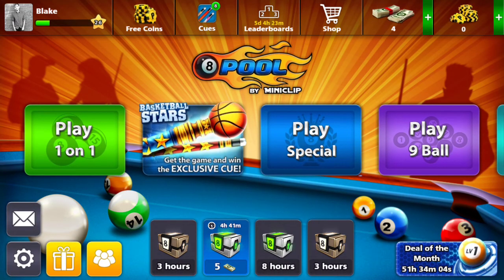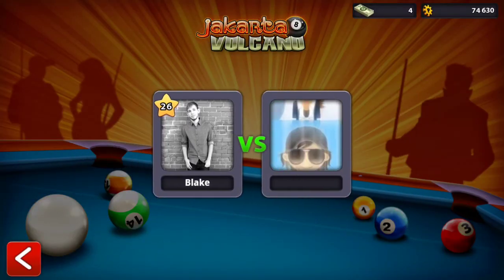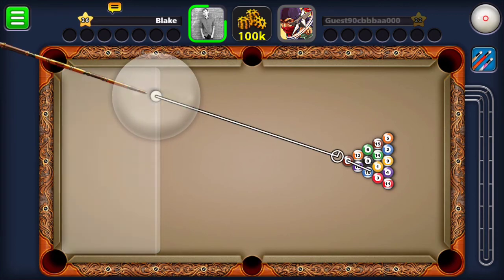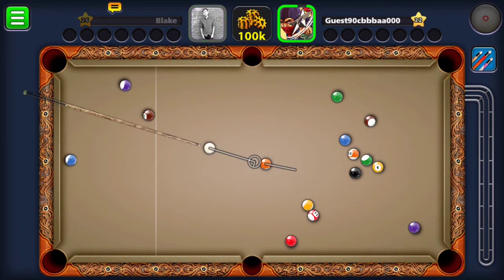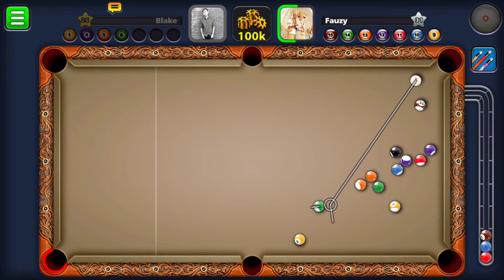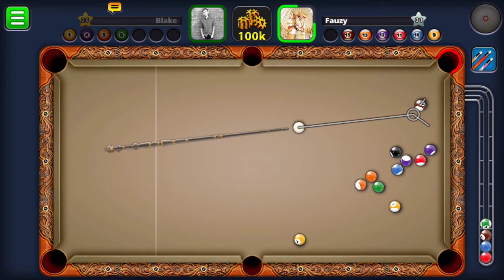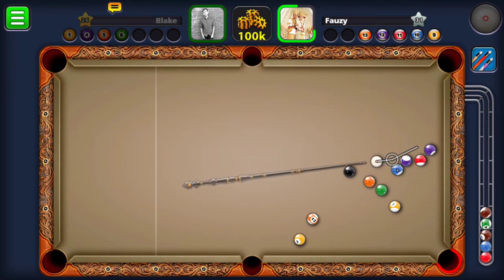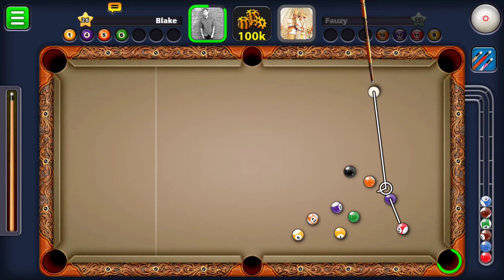8 Ball Pool Talk - Skyfang Brigade